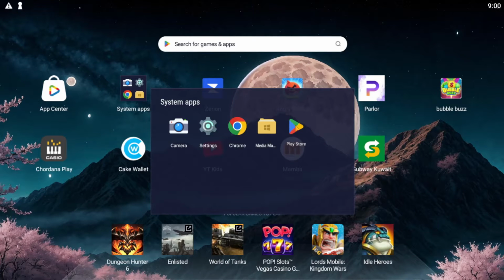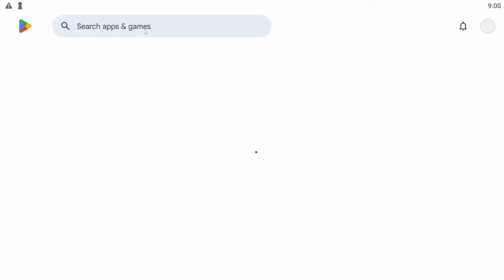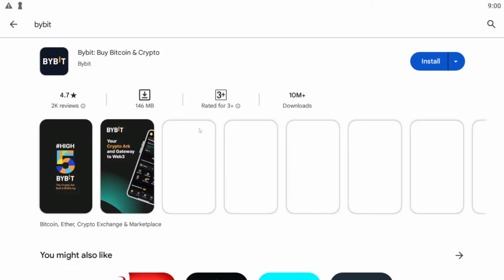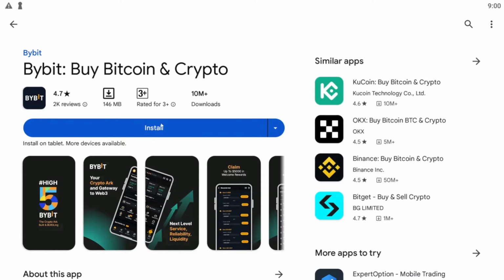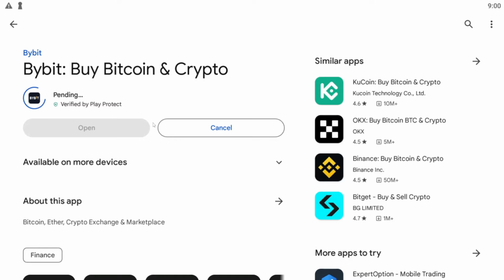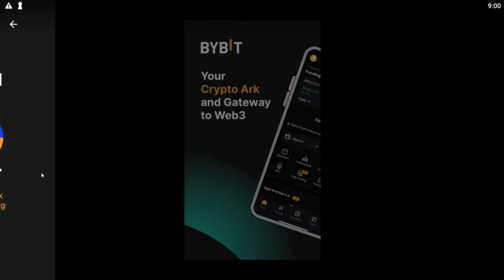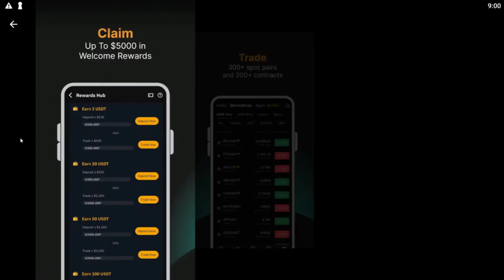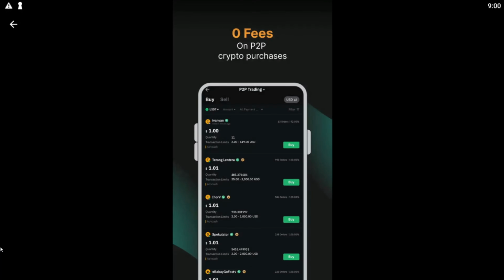How To Download & Install ByBit App on Android 2023?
Dive into the world of cryptocurrency trading! In this tutorial, we'll guide you through the quick and easy process of downloading the Bybit app on your Android device. Whether you're a seasoned trader or just starting, watch now to elevate your crypto trading experience with Bybit!